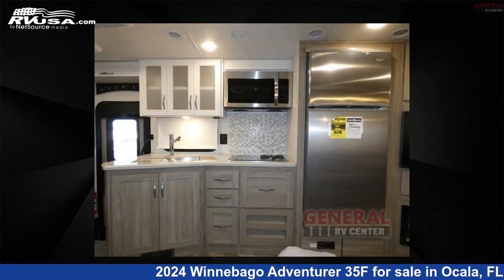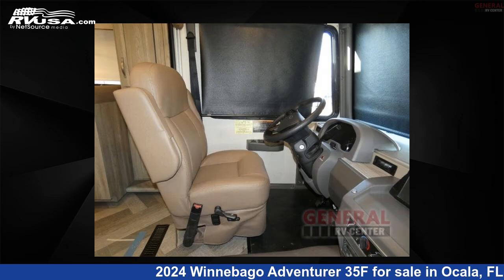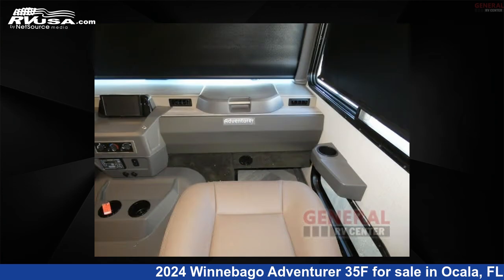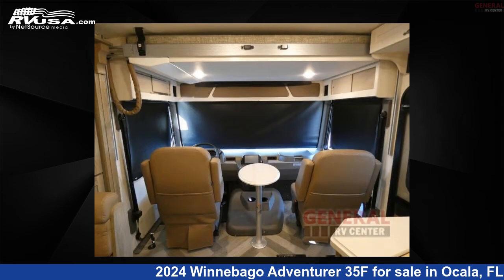Marvelous 2024 Winnebago Adventurer 35F Class A RV For Sale in Ocala, FL | RVUSA.com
This 2024 Winnebago Adventurer 35F is a Class A RV. It is located in Ocala, FL 34473 and is offered for sale by General RV Center. This New Winnebago Is 35' 0" in length and features sleeps 5, Slideout, and 74 gal fresh water capacity. The floorplan layout of this Class A features Bath and a Half, Bunk Over Cab, Rear Bath. This 2024 Winnebago Adventurer 35F is built on a Ford F53 chassis.